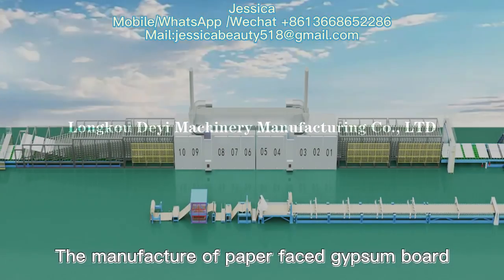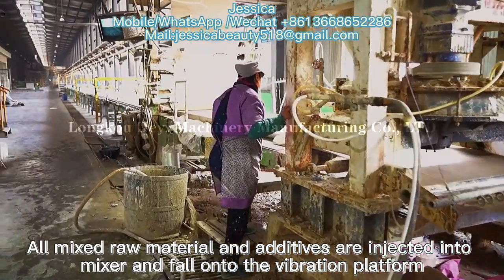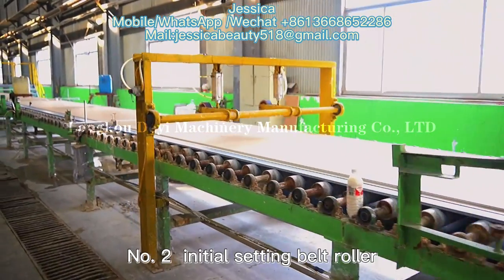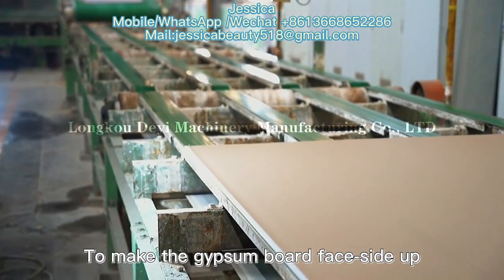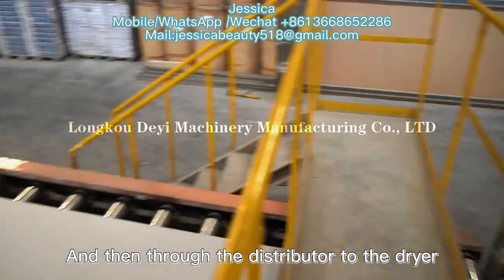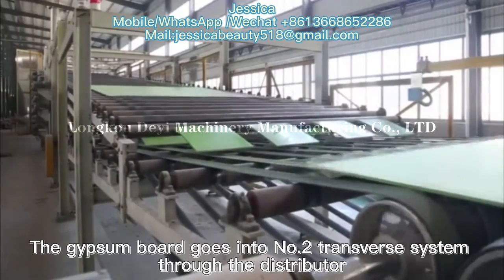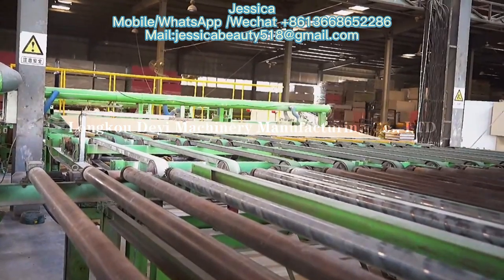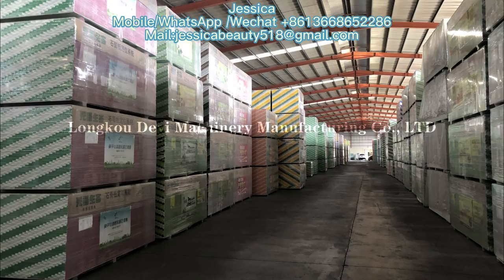paper faced plasterboard gypsum board&panel making machine production line plant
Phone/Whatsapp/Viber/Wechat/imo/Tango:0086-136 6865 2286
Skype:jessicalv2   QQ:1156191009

Introduce
1
The manufacture of paper faced gypsum board,
from the preparation of a variety of raw materials,
the mixing of slurry, the combination and molding of slurry and face paper,
solidification into wet board, and then
through cutting, drying, edge cutting, edge wrapping and stacking,
all links cooperate closely
to form an automatic mechanical flow operation line.

2
After the upper paper is uncoiled,
it enters the automatic deviation correction machine and then forming machine.
The error of the deviation correction machine is less than 2mm.
After the down paper is uncoiled, it enters
automatic deviation correction machine（easy to edge-folding）,scoring machine and vibration platform，the forming machine.

3
All mixed raw materials and additives are injected into mixer and fall onto the vibration platform(break the bubble, spread the slurry evenly, avoid empty and leakage material on both sides) and enter the forming machine.
4. 5
The forming machine is used to adjust the thickness of gypsum board
Then complete the initial setting on the solidification belt
The initial setting belt is a whole belt,
which adopts the best brand of CONDITECH in China.
The No.1 initial setting belt roller
is made of stainless steel (wall thickness 2.5mm).
No. 2 initial setting belt roller
adopts high-precision drawn pipe (wall thickness 2.5mm).
All rollers are straightened by straightening equipment.
The runout of the roller is less than 0.3mm,
and the frame body adopts 250mm thick channel steel.
The conveyor roller is stainless steel,
which can let the heat of gypsum board out

6
Through the fixed-length cutter，
It’s cutting into the required length (2400mm, 3000mm or other)

The cutting machine adopts German SEW servo motor,
and the cutting error is less than 2mm.

7
Then turn through No.1 transverse machine
to make the gypsum board face-side up
In order to keep gypsum board face-side clean
and make the protective paper stick well,

8
then use the closing roller
to make the spacing between the two boards meet the requirements,
and then through the distributor to the dryer.
9
The dryer insulation panel thickness is 160mm and the density is 120kg / m ³。
10
The main chain of the dryer adopts the national standard 24a roller chain.

11
The dryer is divided into 2~3 zones based on output to control the temperature of different zones
and avoid defects such as over burning and drying.
The process has the advantages of environmental-friendly, energy saving, high thermal efficiency

12
After drying
the gypsum boards goes into No.2 transverse system through the distributor.
Two gypsum board face-papers are combined to keep face-paper clean

13
Enter the fixed-length trimming and automatic edge wrapping system,
and then automatic stacking through the finished product conveyor.
The maximum bearing capacity of the stacker is 5 tons,
with energy storage station and the function of fast rise and fall.
Speed of fast rise is 150 mm / s and that of fast fall is 200 mm / s.

14
After stacking,
it is transported to the packing area by forklift for inspection and packaging,
and the whole production process is completed.

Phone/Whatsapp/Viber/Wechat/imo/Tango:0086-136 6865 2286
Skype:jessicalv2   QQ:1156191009